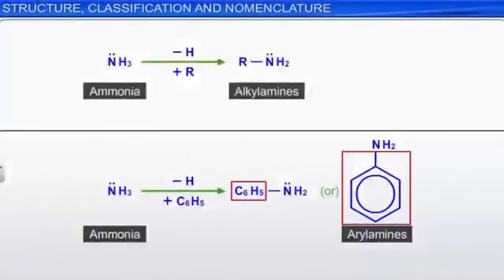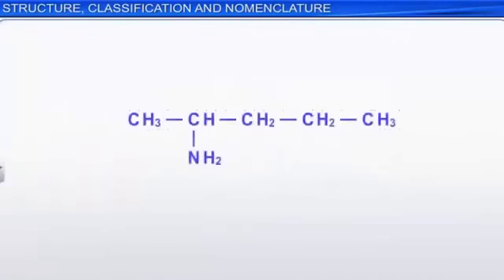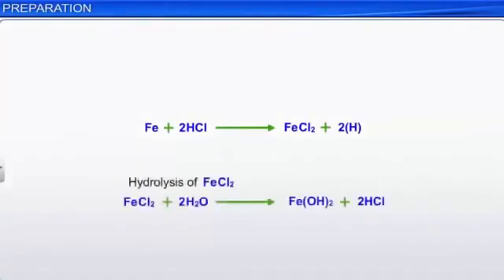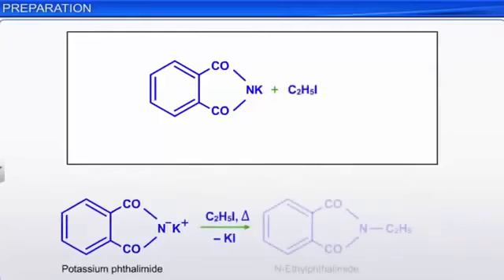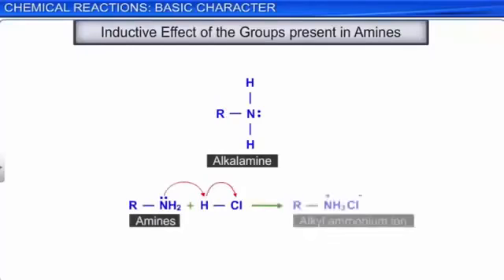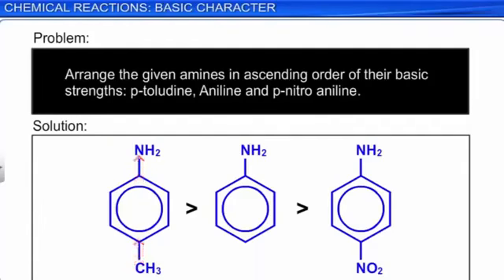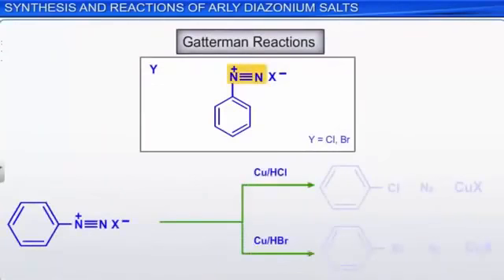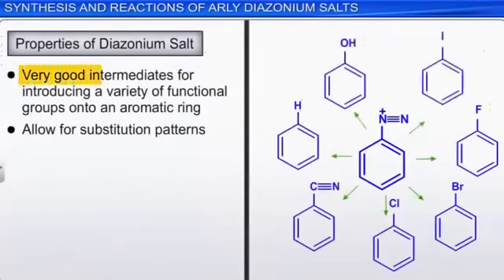NCERT CBSE CLASS 12-CHEMISTRY AMINES|NEEE|MEDIC PREP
Free allen module and test series in my channel it will help you
Feel free to spread the word – share the videos with your friends and classmates.